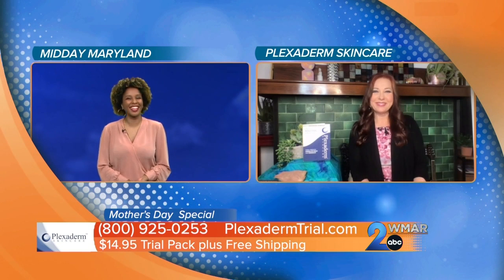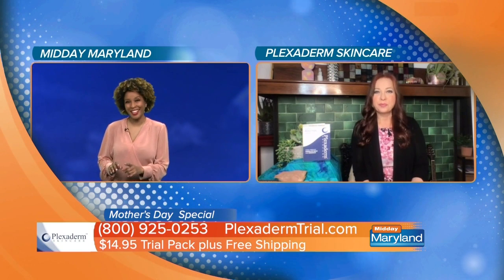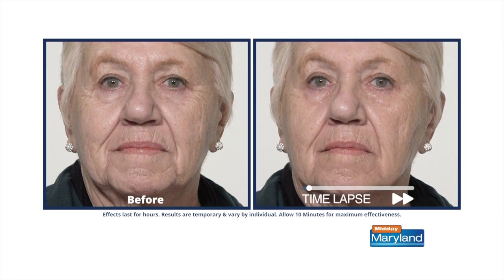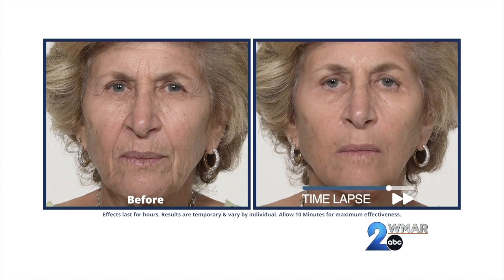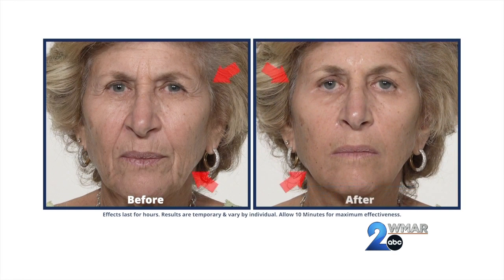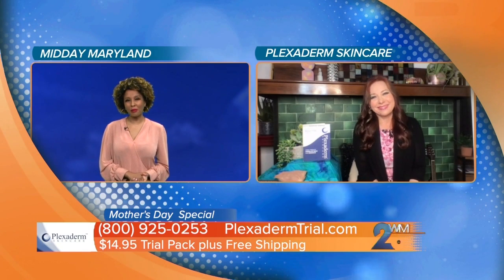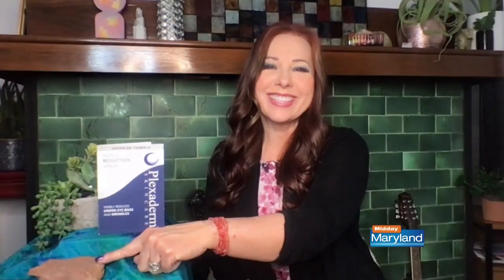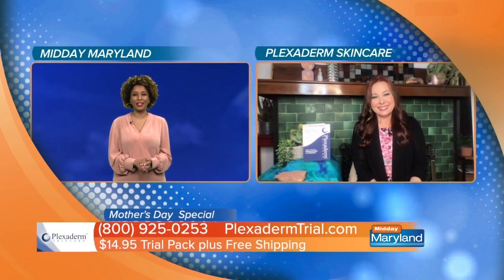Plexaderm - May 11, 2022